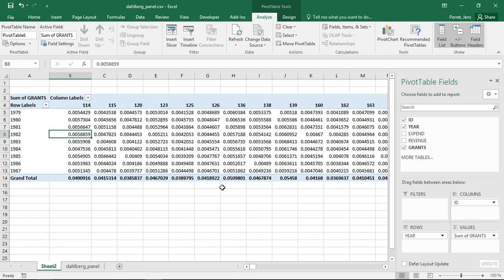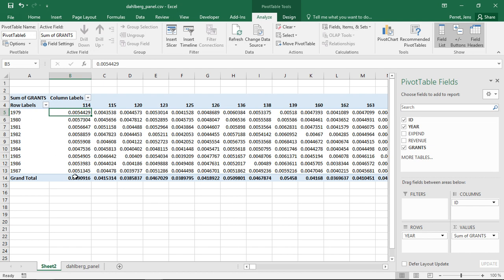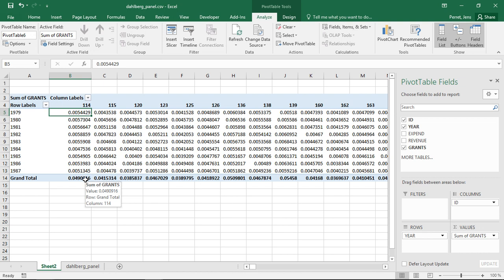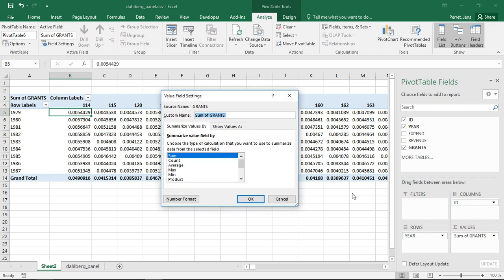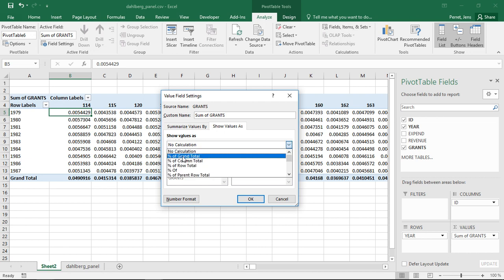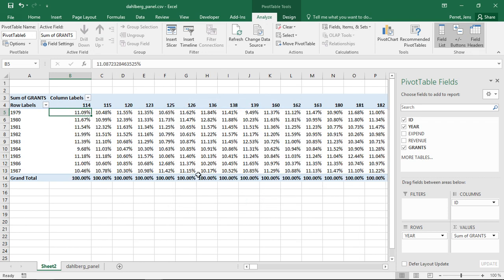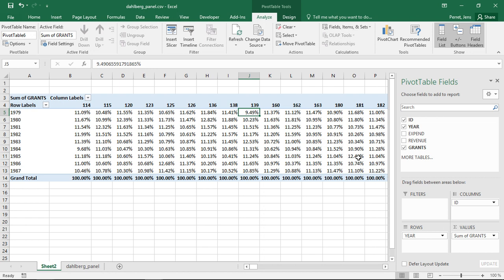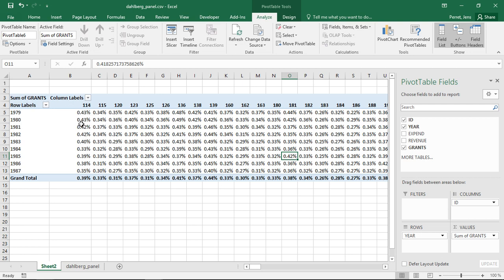Excel - Simple Calculations with Pivot Tables